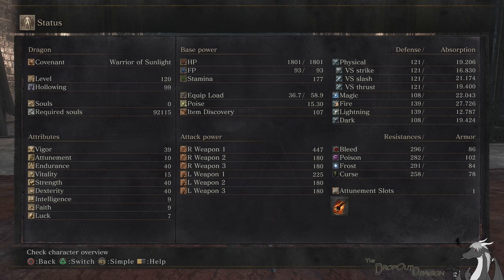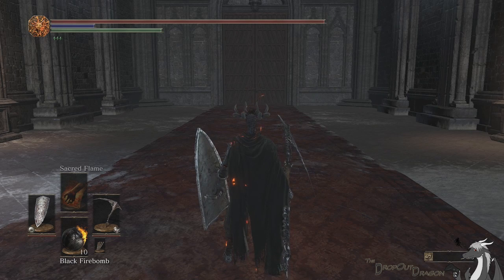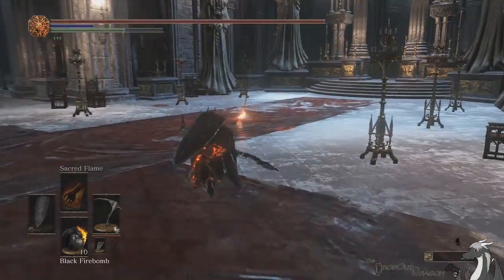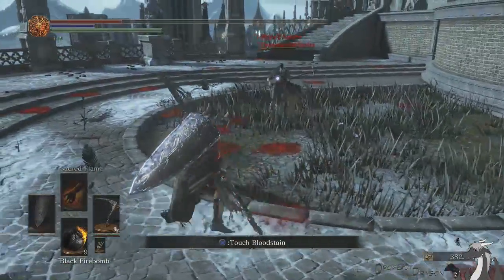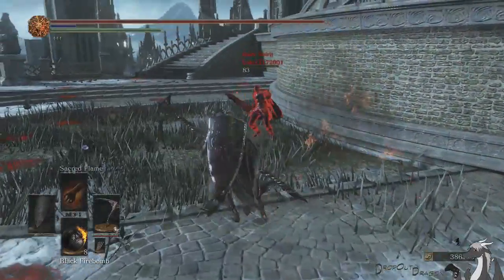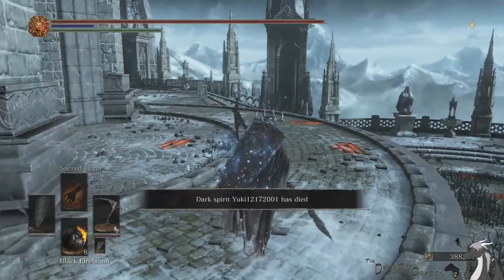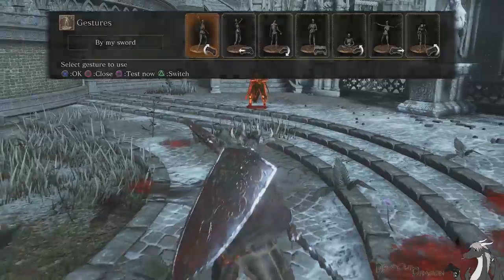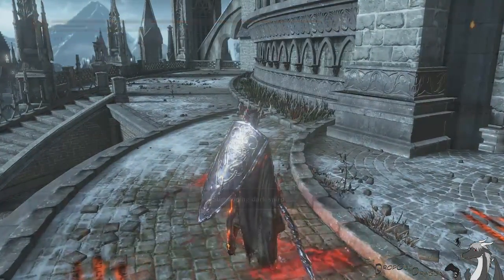Dark Souls 3 - PvP - Great Corvian Scythe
Weapon is lackluster in effectiveness. Fun to use though. Read for more below about the channel and stuff.

A Twitch Team devoted to awesome content, Dark Souls and otherwise! Touch The Demon inside us all!